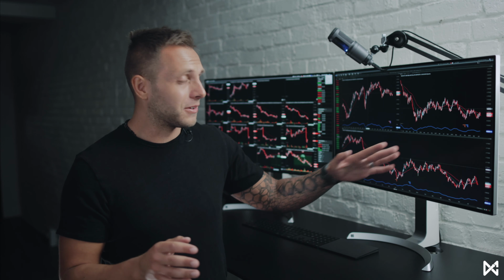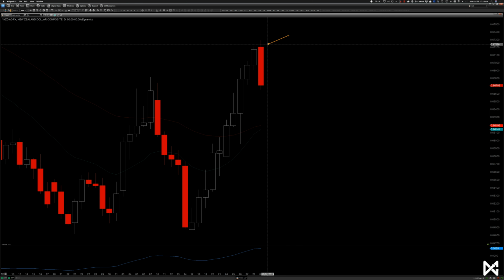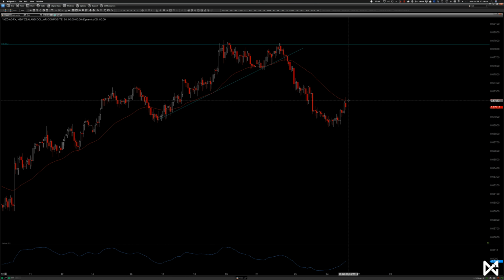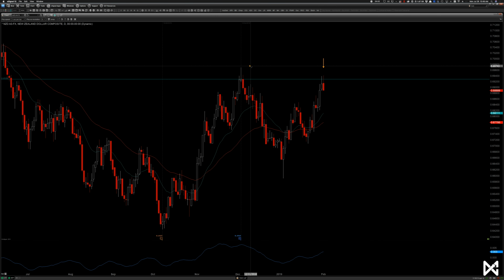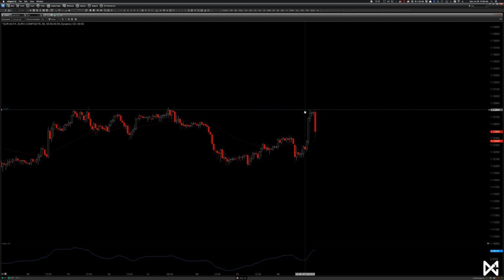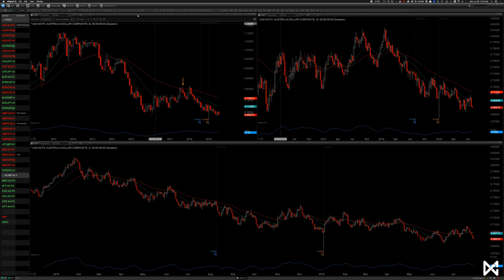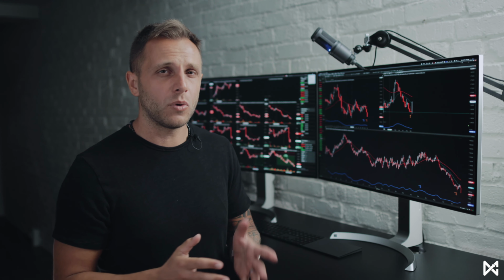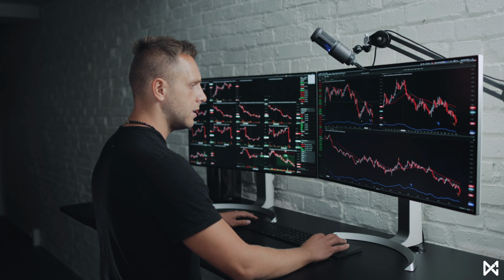Candlestick Formations - Ep. 21 | Trading MasterClass 2.0